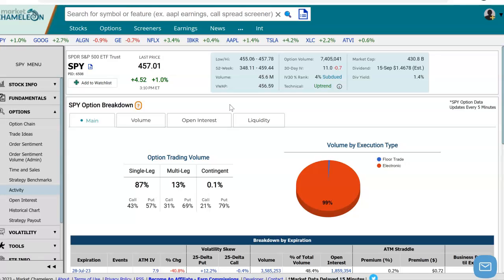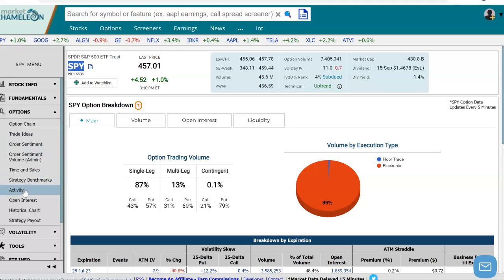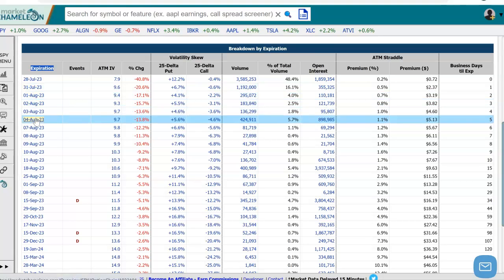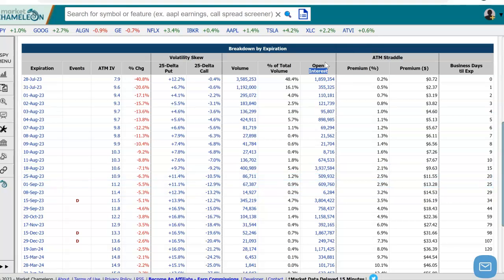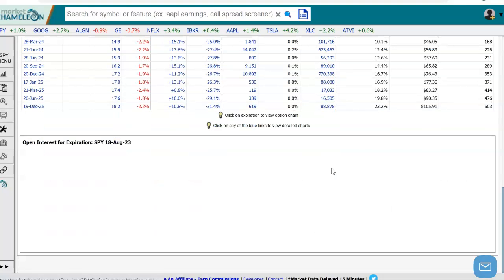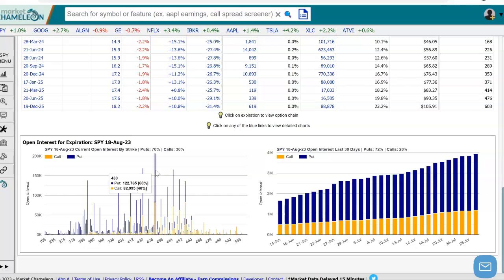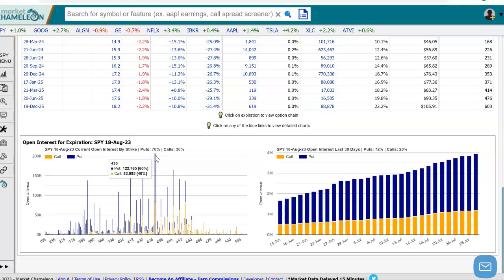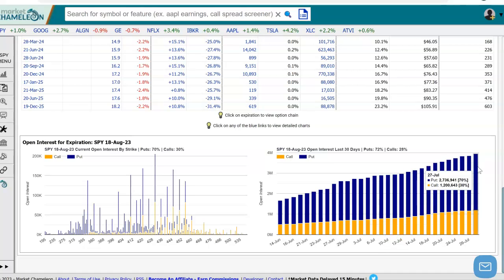How to Quickly Find and Get Insights on a Stock's Open Interest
In this video tutorial, we demonstrate how to use a tool that provides a clear view of open interest data, organized by available option expirations.

Throughout the tutorial, we'll demonstrate how to navigate the tool effortlessly, allowing you to click on individual expirations and delve into the open interest distribution based on option strike and call vs. put options.